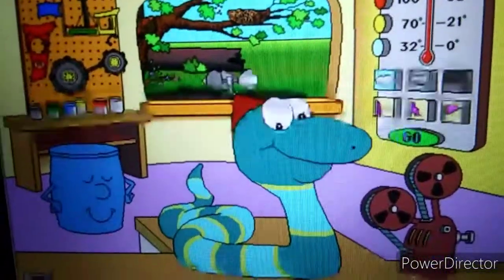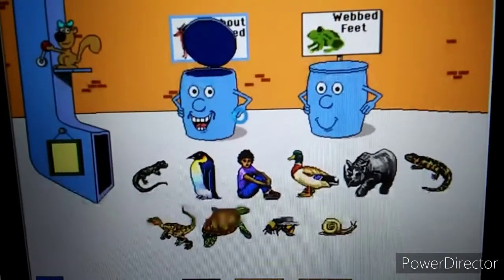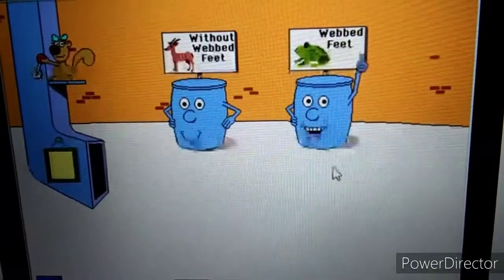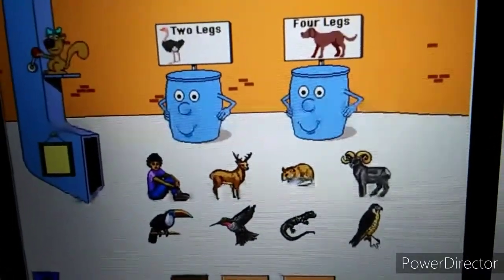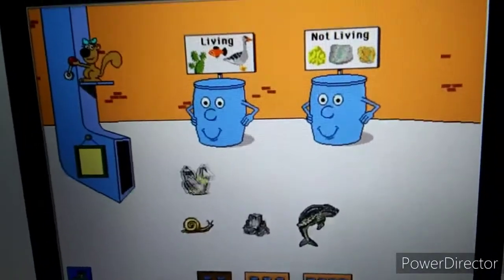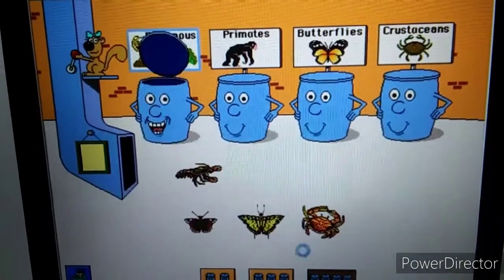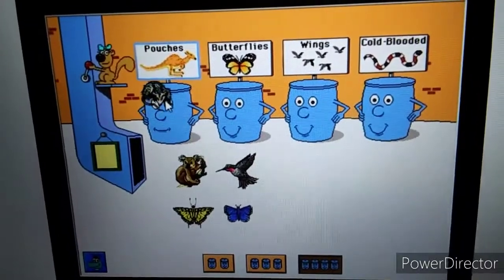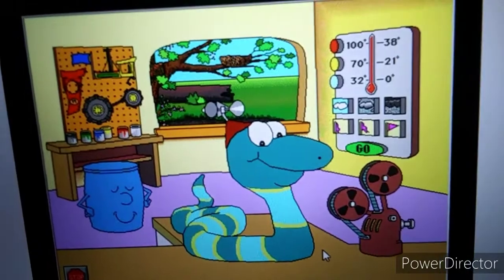Sammy's Science House Gameplay mode 10